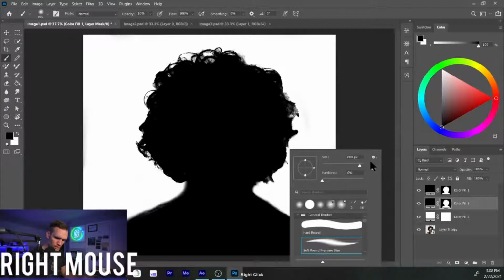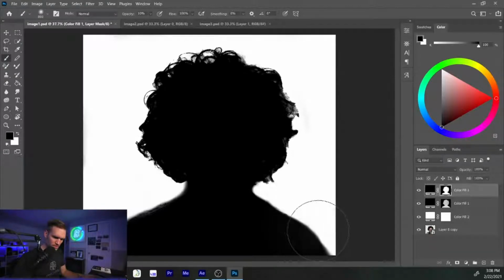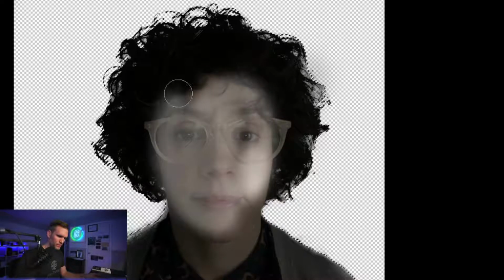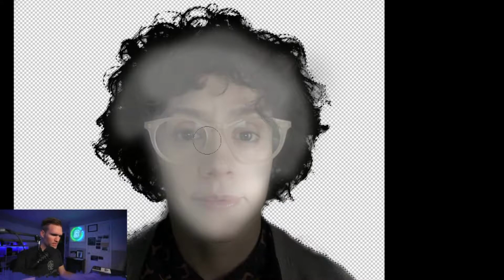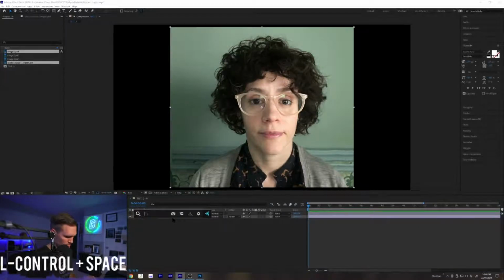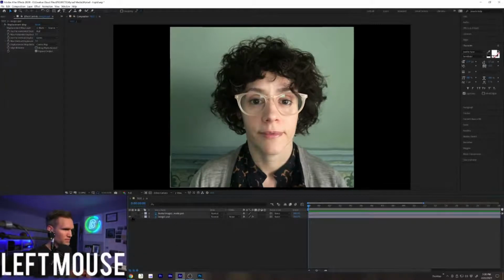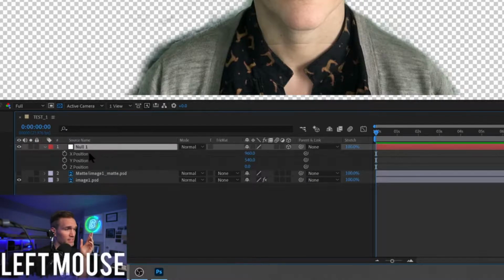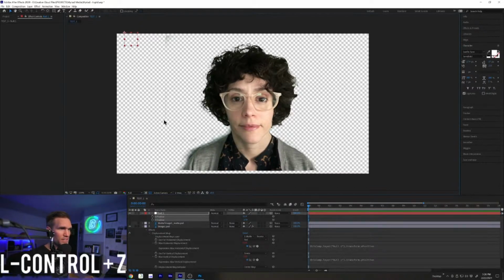Live Stream Test | Fumbling with VFX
BOLDRUSH.org/zak-ciotti